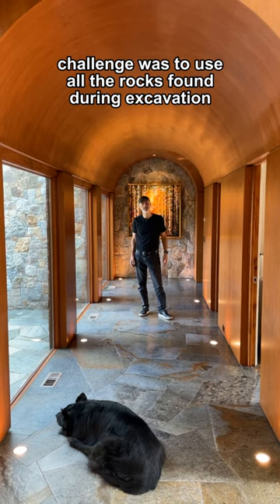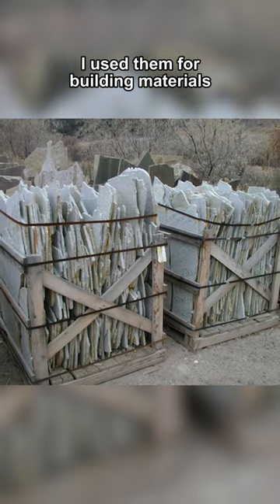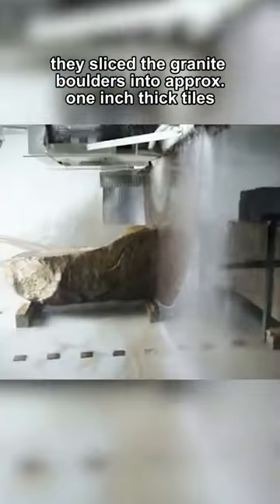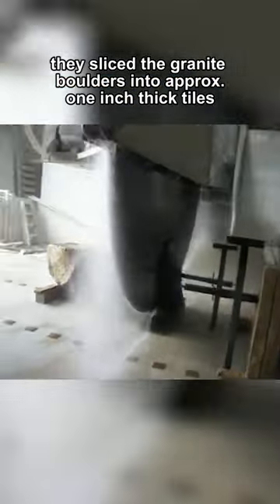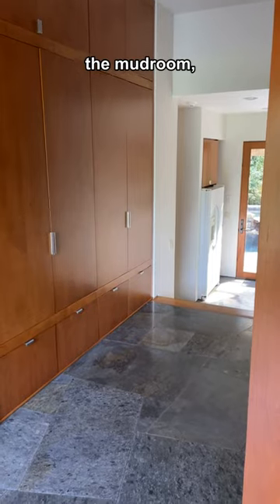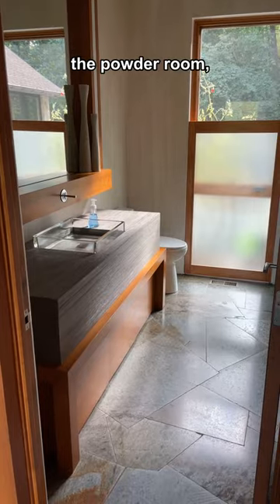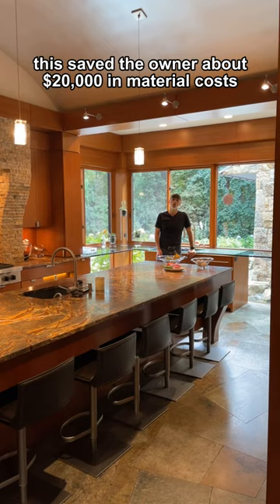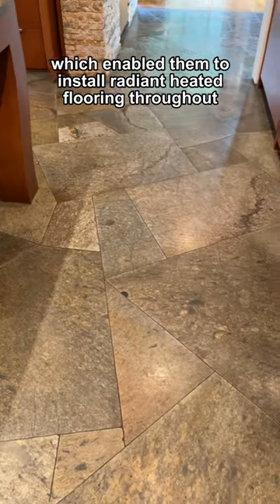reusing boulders to create flooring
Do you prefer random mosaic or rectangular tiles?